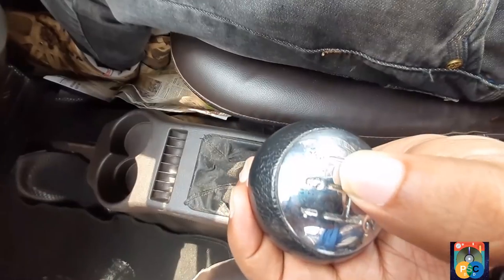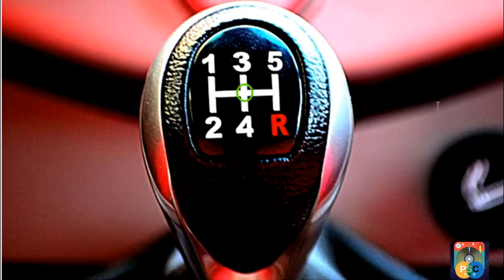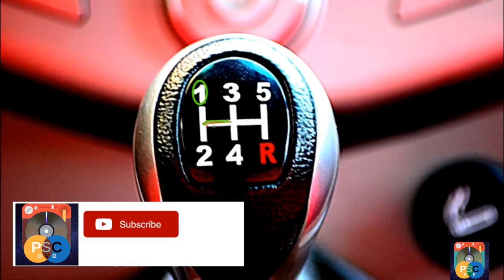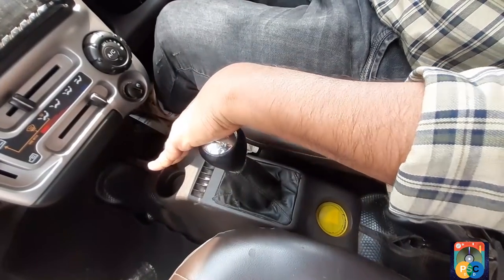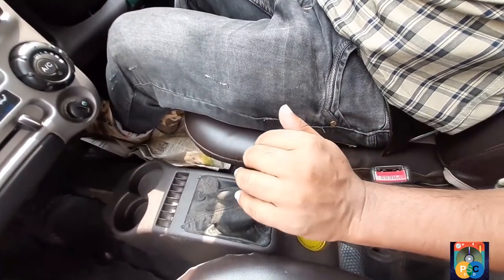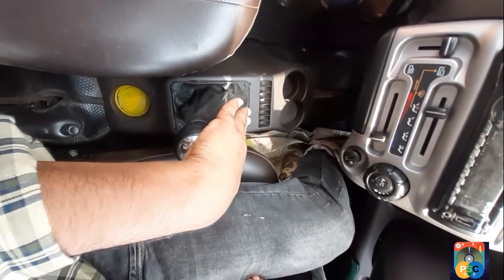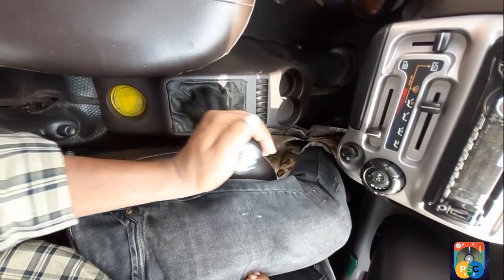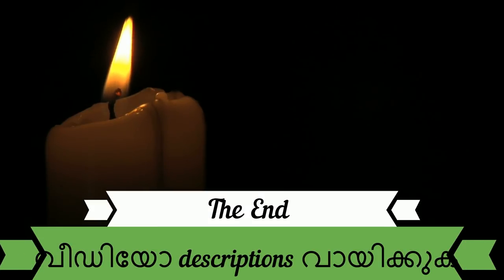Gear change in car Malayalam - എങ്ങനെ ഗിയർ ശരിയായി മാറ്റാൻ കഴിയും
Gear change in car Malayalam - എങ്ങനെ ഗിയർ ശരിയായി മാറ്റാൻ കഴിയും, ഒരു എളുപ്പവഴി.

Learn to change gear  perfectly. 10 മിനിറ്റിൽ ഒരു മാനുവൽ ഗിയർ ഷിഫ്റ്റ് ഉള്ള കാറിന്റെ ഗിയർ ശരിയായി മാറ്റാൻ കഴിയും നിങ്ങൾക്ക് മനസ്സിലാക്കാൻ കഴിയും. ഒരു ഗിയർ ഒരു കറങ്ങുന്ന മെഷീൻ ഭാഗമാണ്. അത് വേഗത മാറ്റാൻ കഴിയും. അത് ഈ വീഡിയോയിൽ ഗിയർ മാറ്റാൻ കഴിയും കാണാൻ സാധിക്കും.

നിങ്ങളുടെ കാറിന് മികച്ച ഉൽപ്പന്നങ്ങൾ ഇപ്പോൾ കുറഞ്ഞ വിലയ്ക്ക് വാങ്ങുക.

Part 1- ഏത് ഗിയർ എപ്പോൾ ഉപയോഗിക്കണം|which gear to use when going uphill/downhill/slow moving  Malayalam.

A gear  is a rotating machine part having cut teeth, which mesh with another toothed part to transmit torque. Geared devices can change the speed, torque, and direction of a power source.

To change gear properly, first you should memorize the shifting pattern for your car. For instance, in many cars, first gear is directly above second gear, third gear is to the right of first gear and directly above fourth gear, and fifth gear is to the right of third gear and directly above reverse.

Neutral position may be indicated with the letter N. Otherwise, your car is in neutral as long as your shifter isn’t in any other gear.

change gear from neutral to first: Apply a small force to left side of gear and push it front as shown in the video. if you haven't apply that force it might fall into third gear.

change  from first to second and vice versa, just like neutral to first apply the same pressure towards left side.

change from third to fourth and vice versa. first change gear to neutral , then if it is into third, push it to front side, else apply small pressure to left side and then push it down.

change between  third and fourth. push both direction without any force to any side.

change between fourth and fifth. push gear to neutral , then if it is into fifth, apply a small pressure to left side and push into top, else push down with out any pressure .